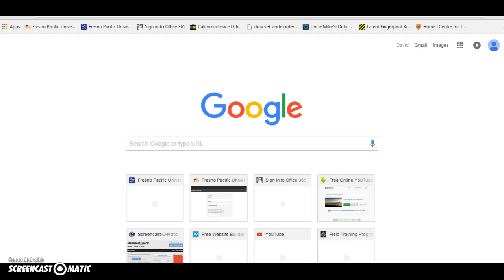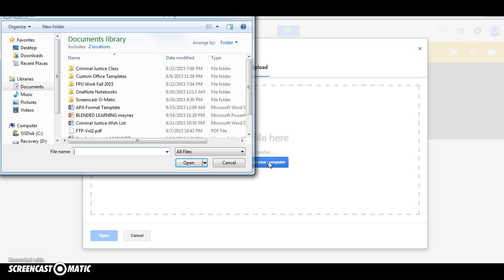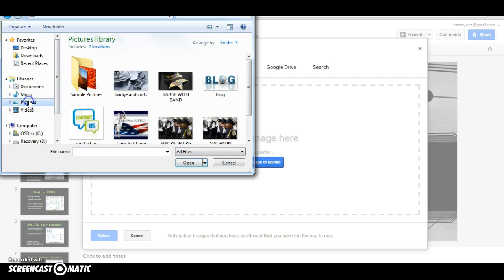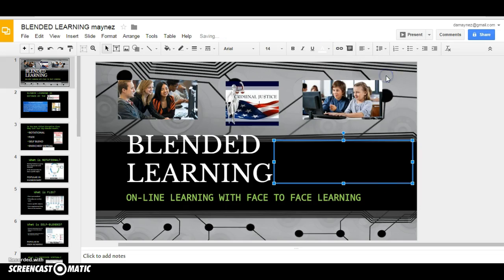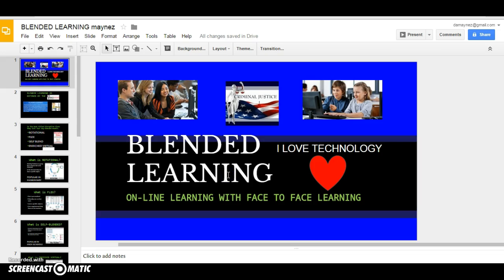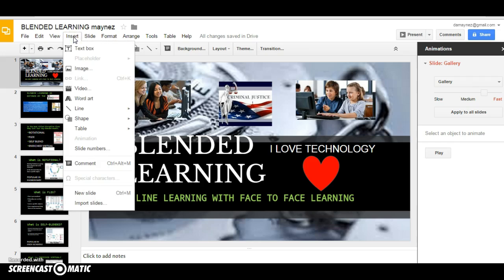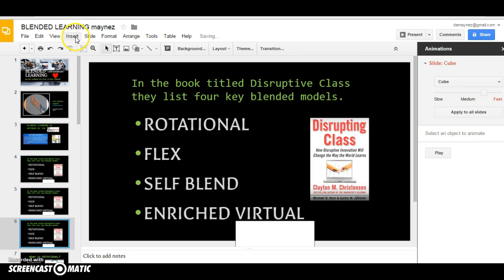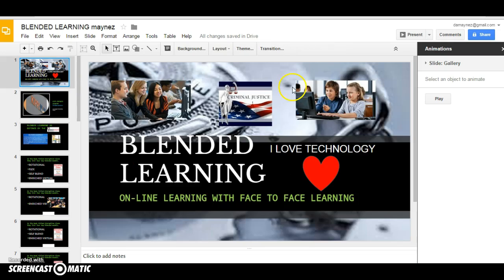How to upload a Microsoft Power Point to Google Slides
Also gives tips on editing your Google Slides file